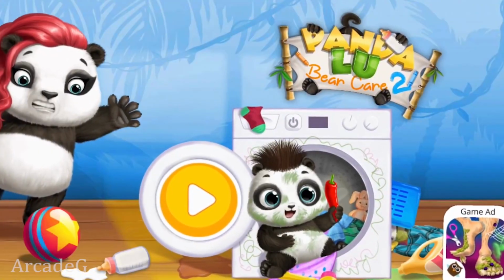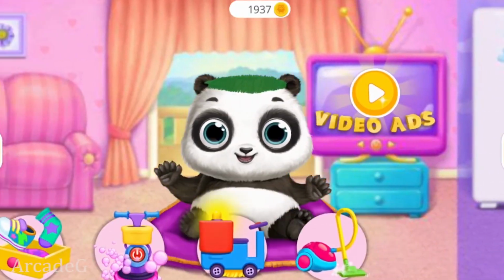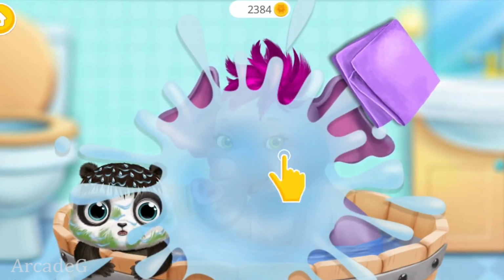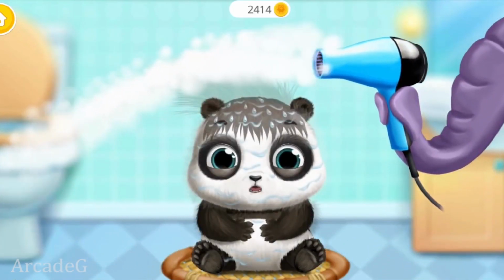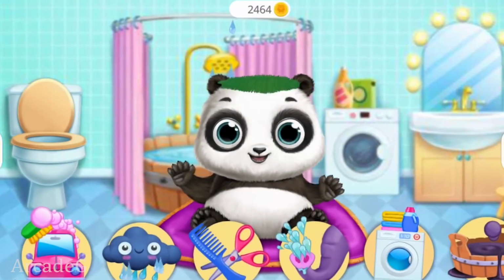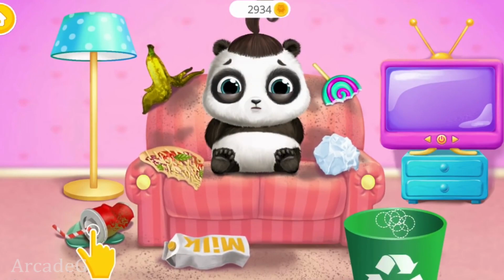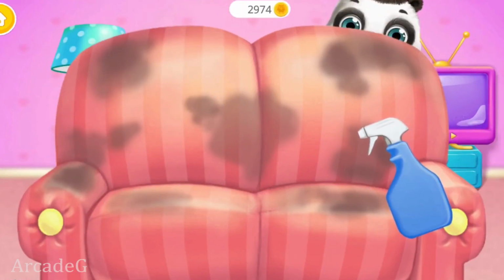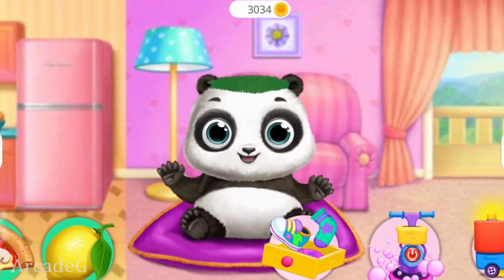Divertido Bebé Panda Cuidado - Panda Lu Aventuras Nuevo Cuidado De Mascotas - Juegos Infantiles